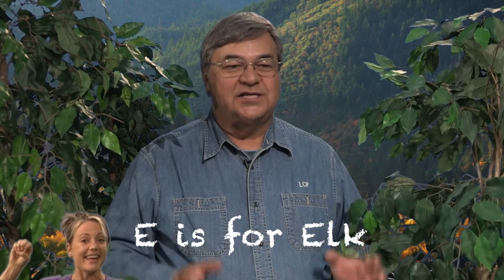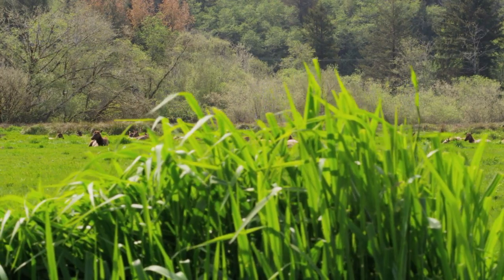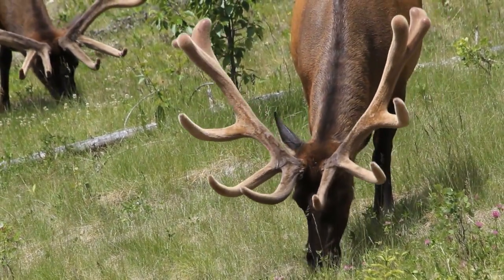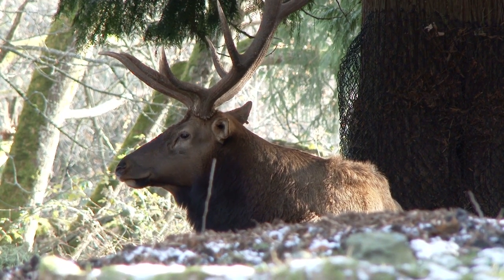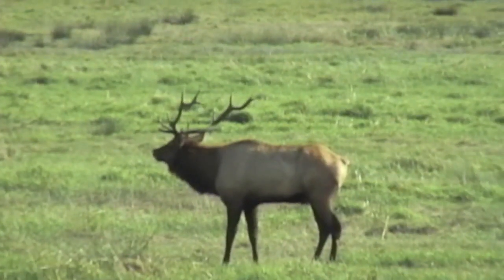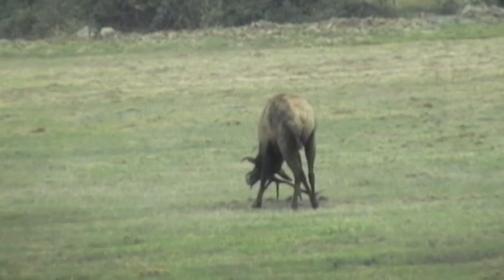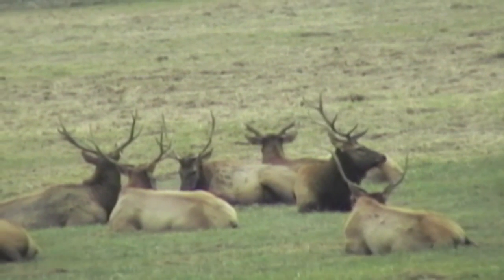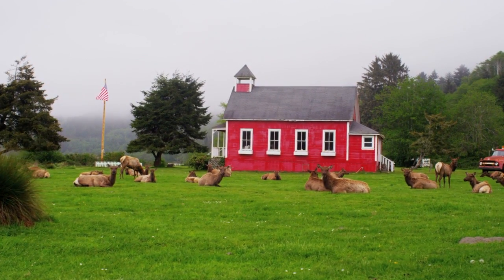SOCKS SHORT E is for Elk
Learn a little about Elk with host John Letz.

S.O.C.K.S. is proudly produced for the Rogue Valley Community media station in Ashland, Oregon. It is the sole responsibly of the producers (Alex McGlasson, J. Lisa La Pierre and John Letz) and does not represent the views or opinions of RVTV or its host Southern Oregon University. However. we would like to thank the cities of Ashland and Medford for the sponsorship of Public Access television in Jackson County, Oregon. We would also like to thank the many volunteers that make this program and many others possible.